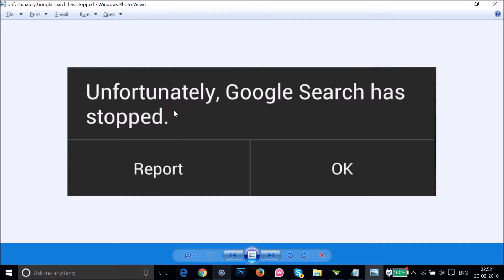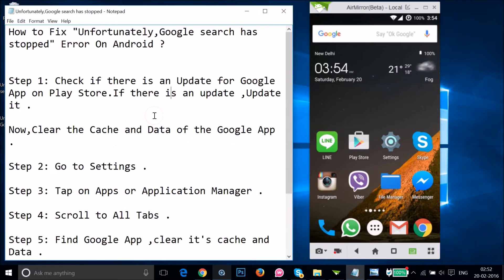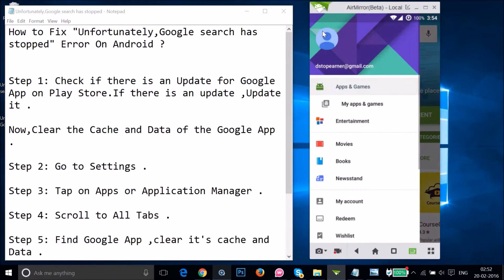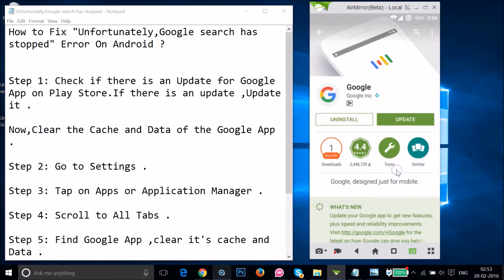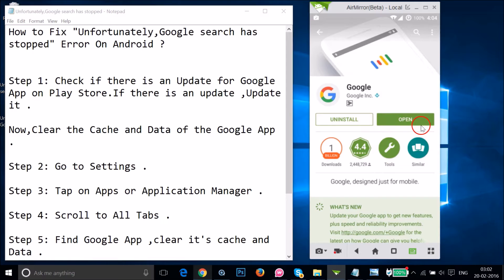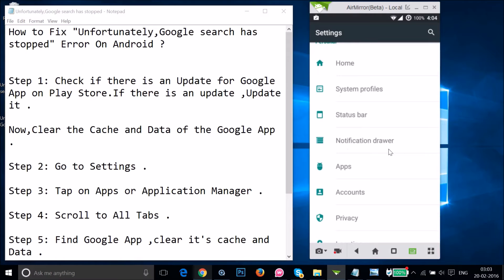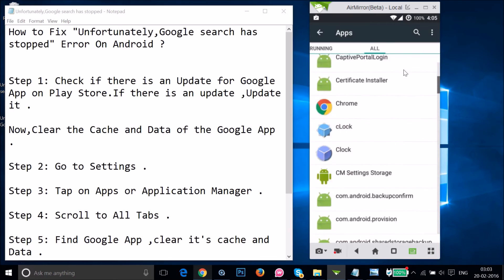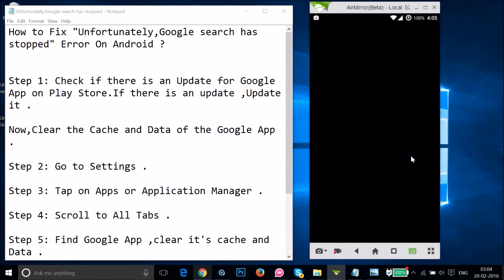How to Fix "Unfortunately, Google search has stopped" Error On Android ?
Step 1: Check if there is an Update for Google App on Play Store.If there is an update ,Update it .

Now,Clear the Cache and Data of the Google App .

Step 3: Tap on Apps or Application Manager .

Step 4: Scroll to All Tabs .

Step 5: Find Google App ,clear it's cache and Data .

That's all